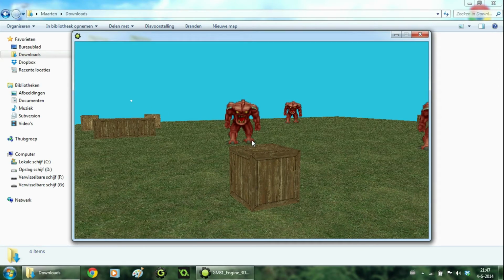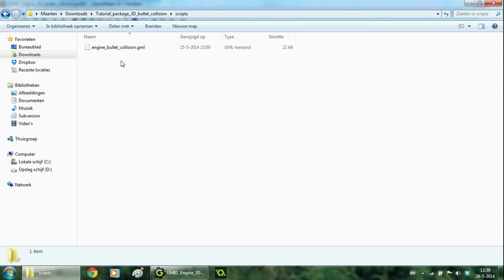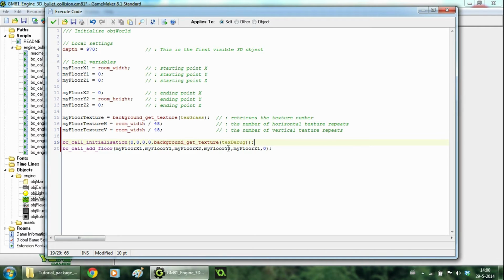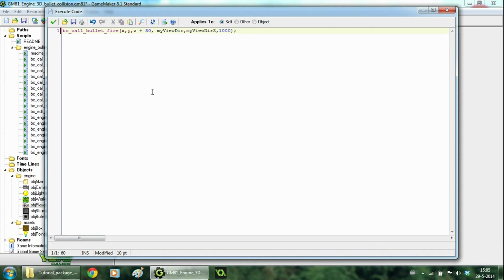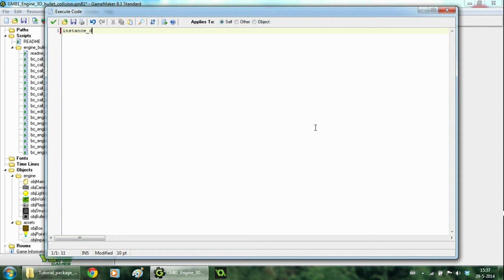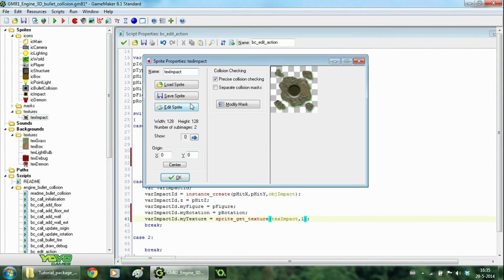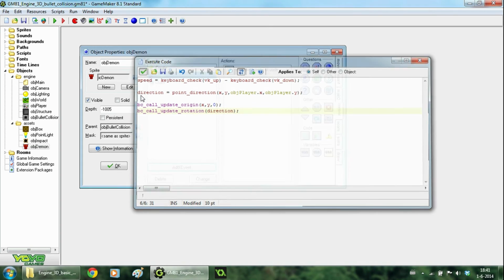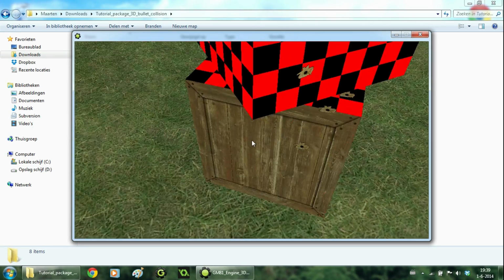Game Maker Tutorial: 3D Bullet Collision Engine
This tutorial teaches you how to setup a bullet collision system. We will be using a package of scripts that I made.

You can download the tutorial package at my website at the bottom of the